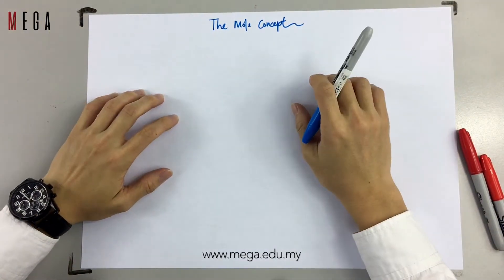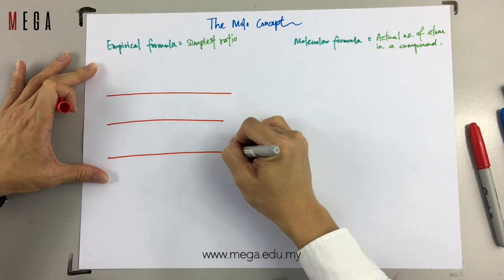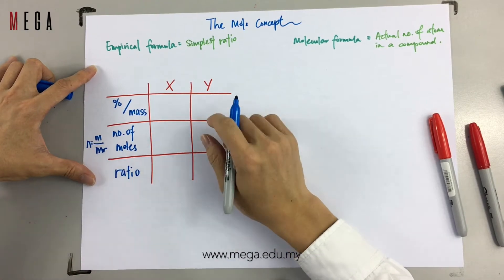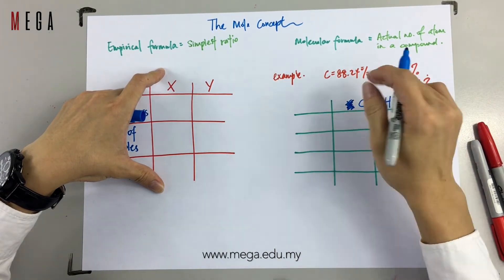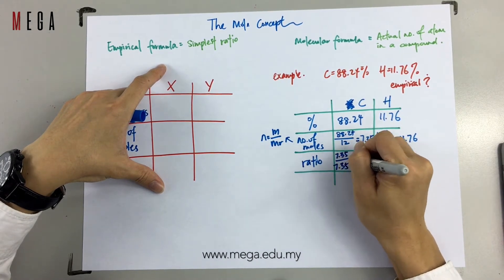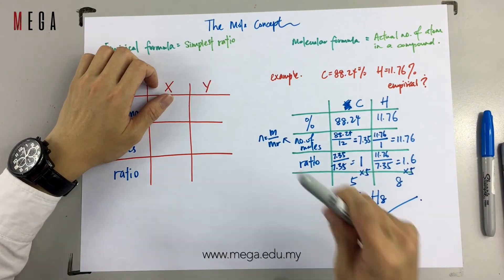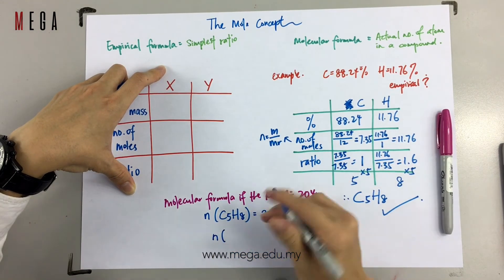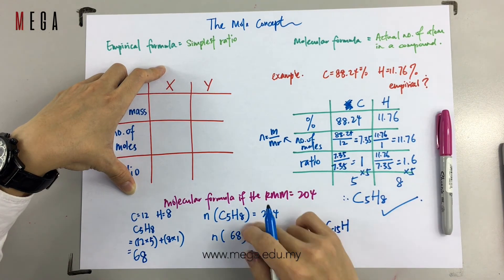Chemistry - Empirical Formula (3 Simple Steps)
Popular exam questions. Must know information!

Mr Khing summarises everything and makes it easier for you guys to understand and remember!

More about him just google : 'mr khing'